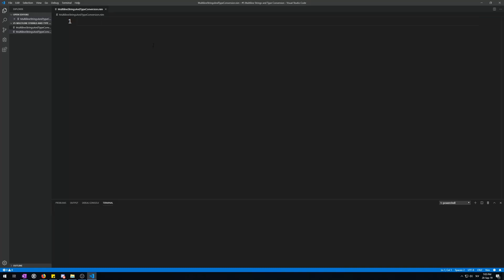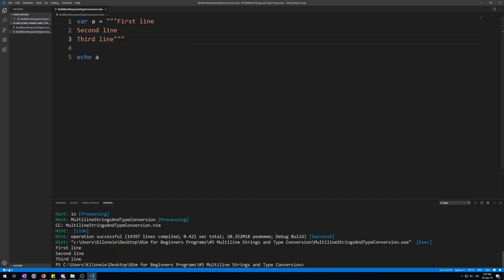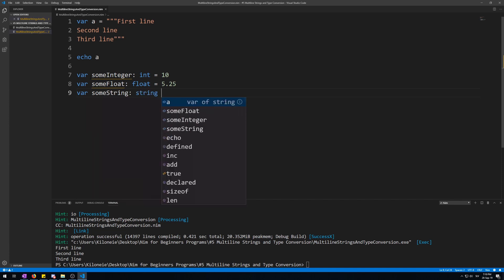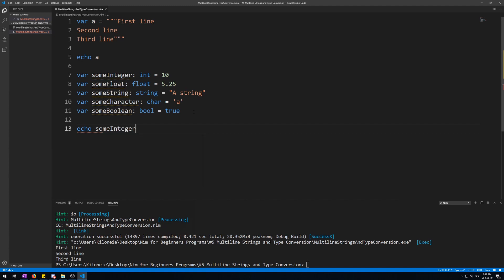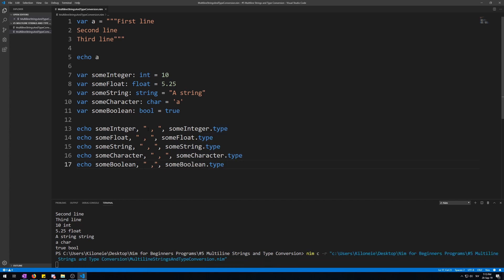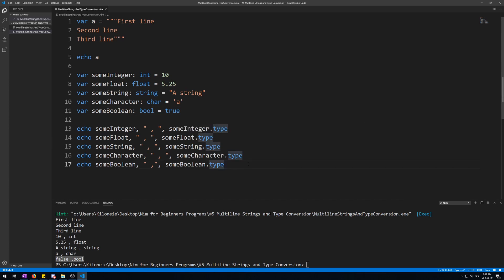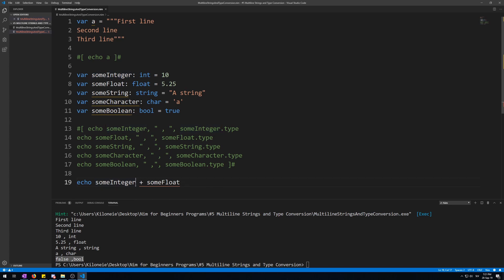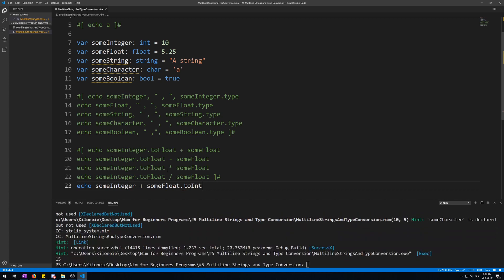Nim for Beginners #5 Multiline Strings and Type Conversion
In this video i will teach you about multiline strings and data type conversion, so that you can do calculations with variables

*Timestamps:*
00:00​ Intro
00:13 Multiline Strings
2:10 char(characters) explanation
2:14 bool(booleans) explanation
3:15 more on bool
4:21 Data type conversion